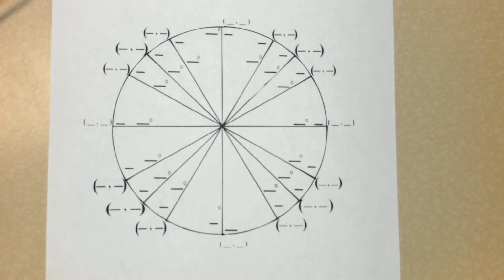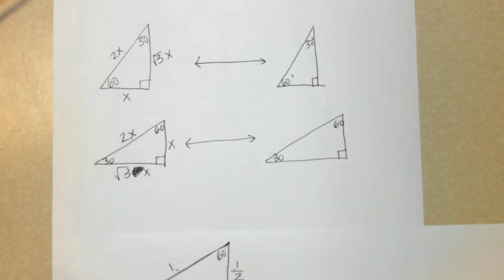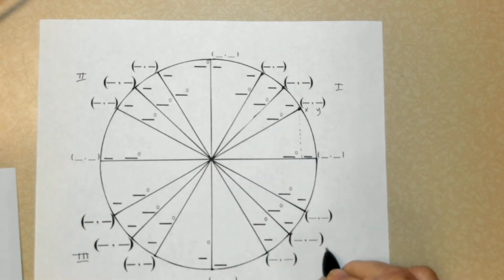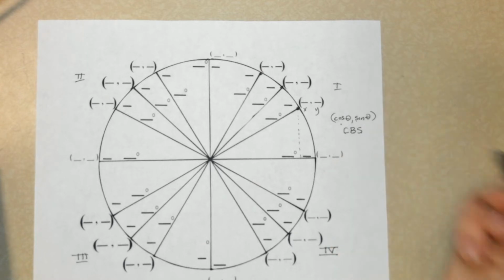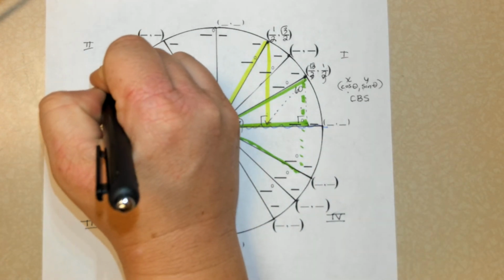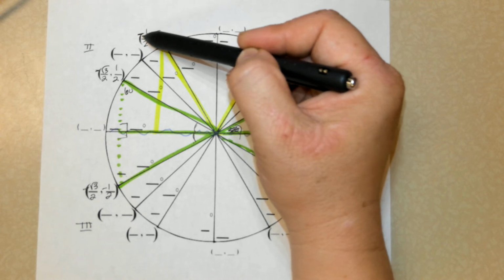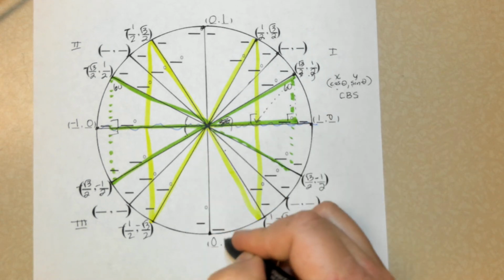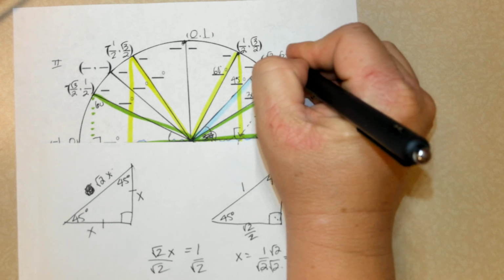Video 2: Constructing the Ordered Pairs on a Unit Circle